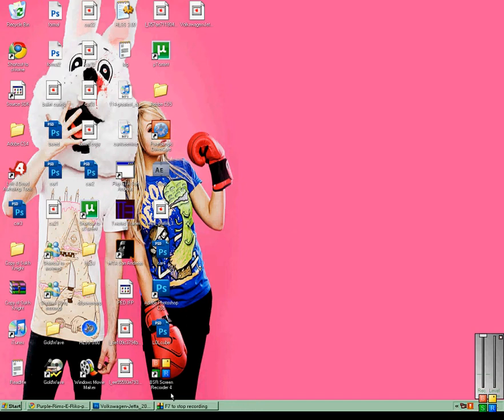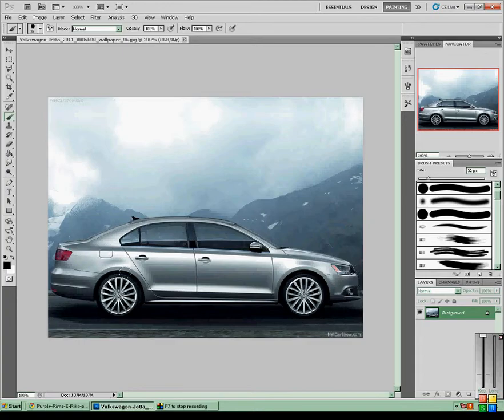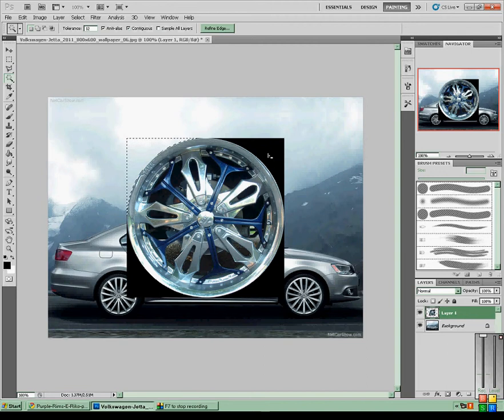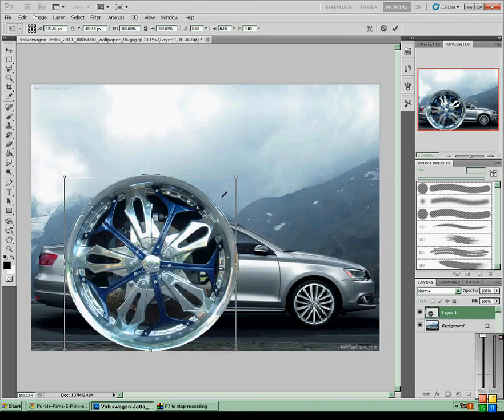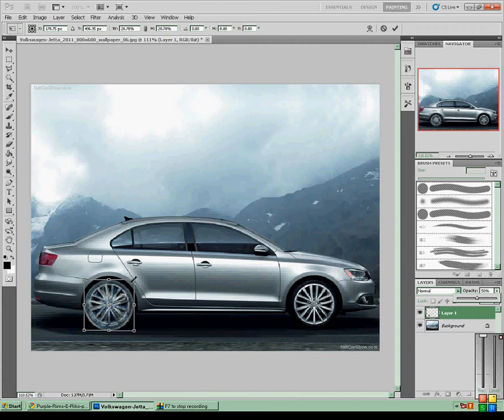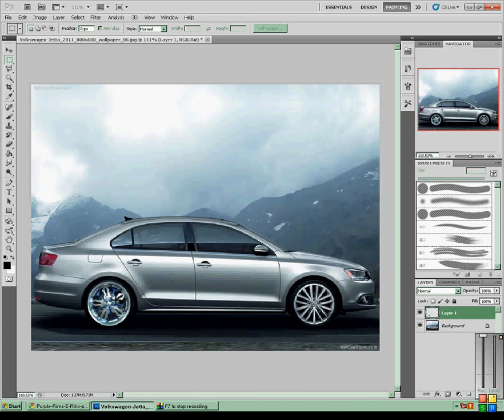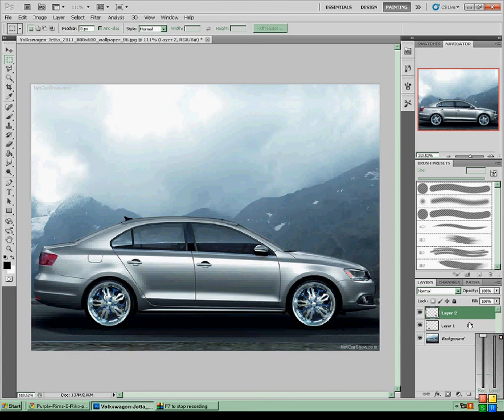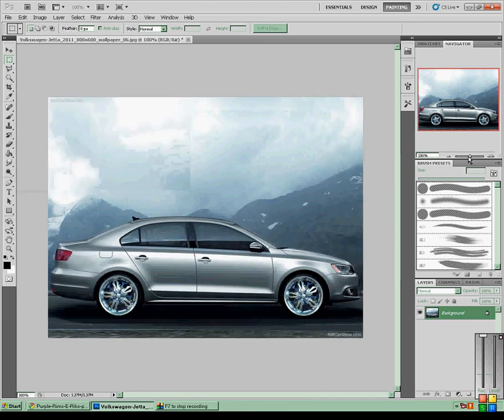Photoshop CS5 Tutorial - Rims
In this tutorial i will show you how to replace your old stock rims to sparkling new RIMS!!!